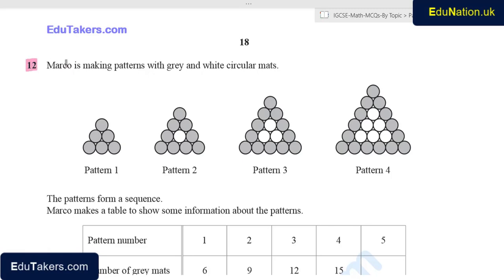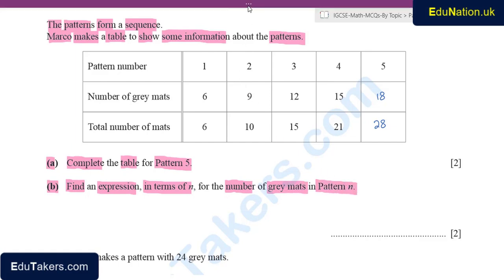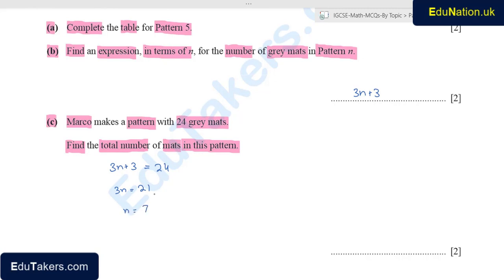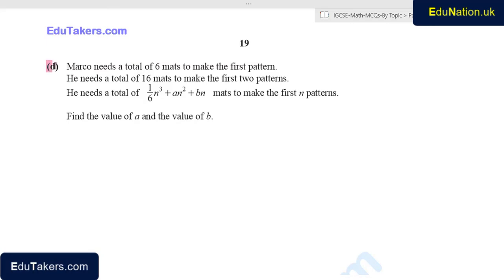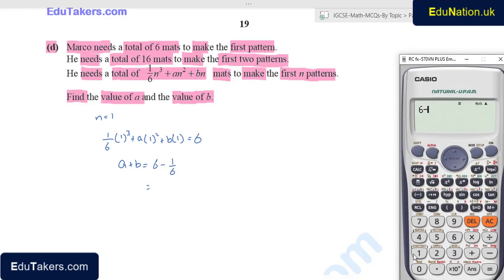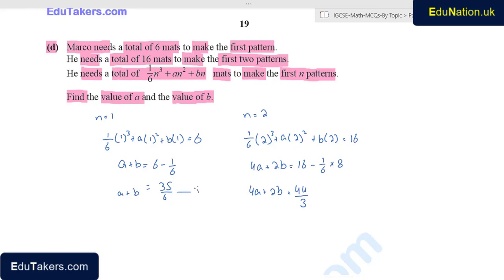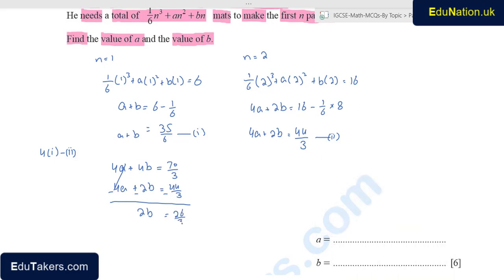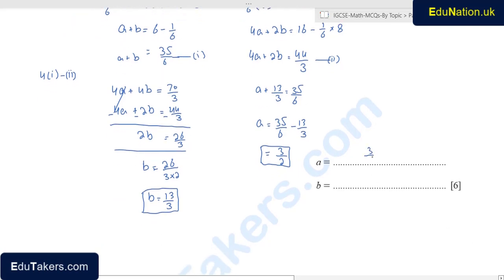Paper4 2.7 Algebra - 11_0580-41-may-june-18